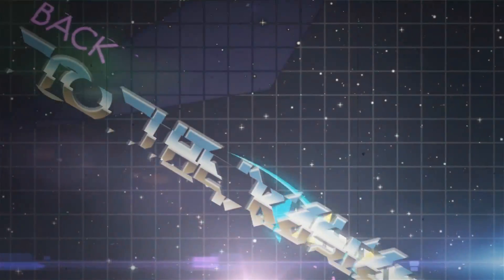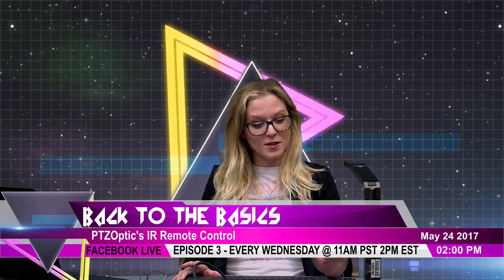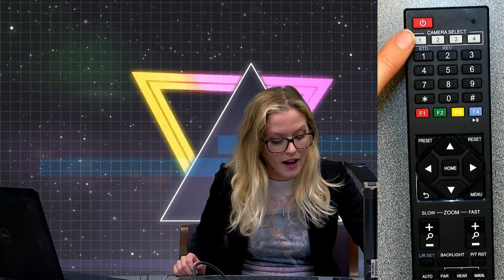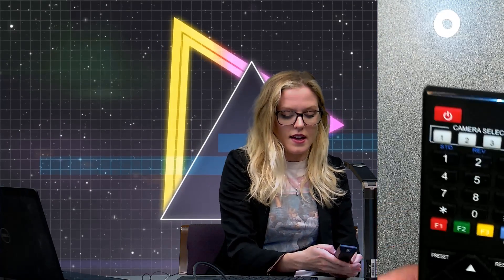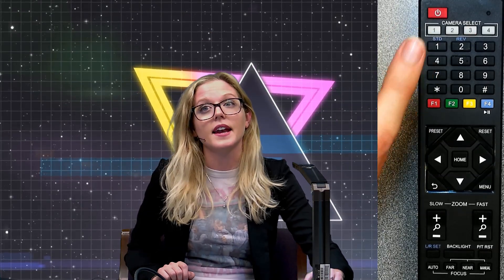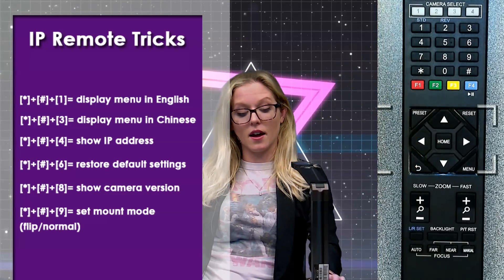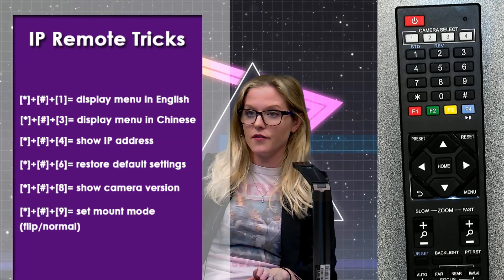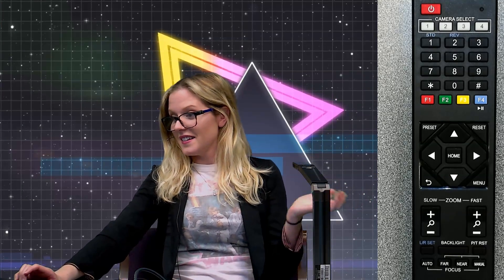IR Remote Control Tricks || Back to Basics Ep 3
Back to Basics Episode 3 covers our IR Remote Controller. We show tips and tricks for camera control, pan, tilt, zoom functions, presets, picture settings, multiple camera control, and more. Tess walks us through the entire IR remote including how to set a preset, how to pan, tilt and zoom the camera and much more.